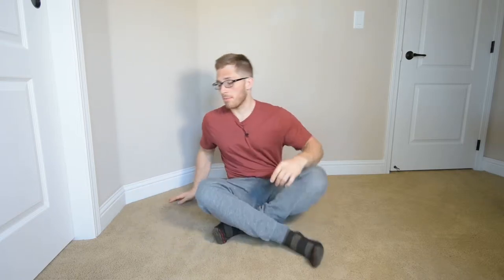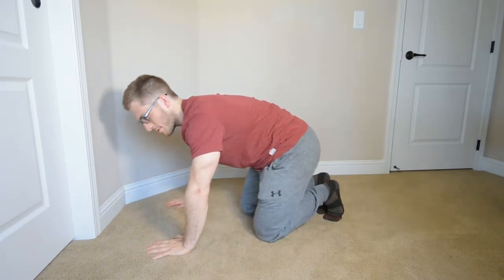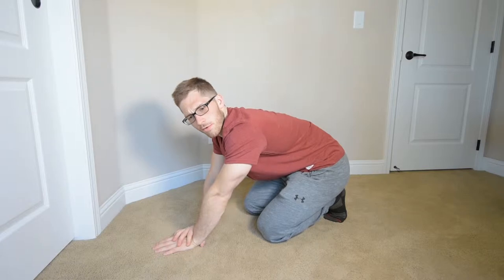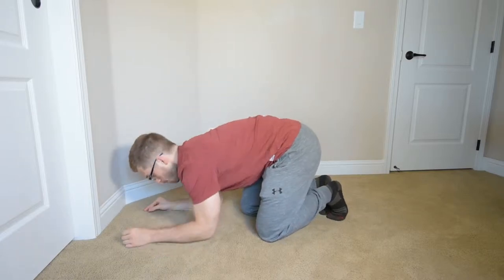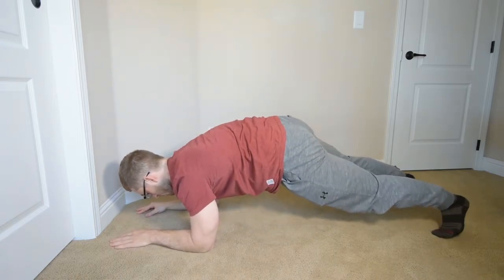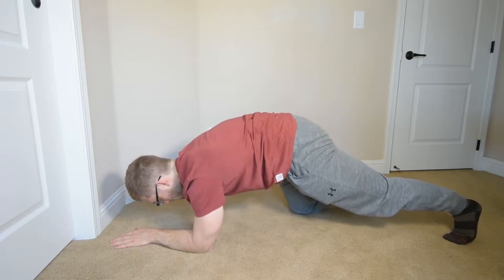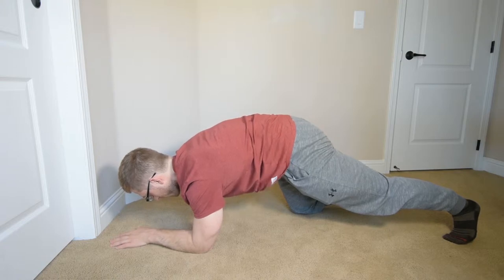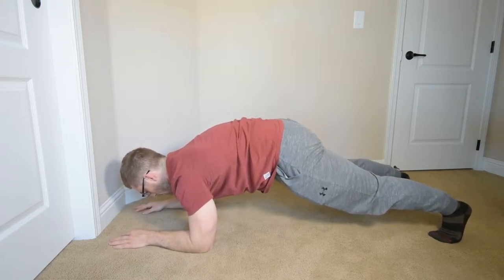Handstand Prep - Plank on Elbows